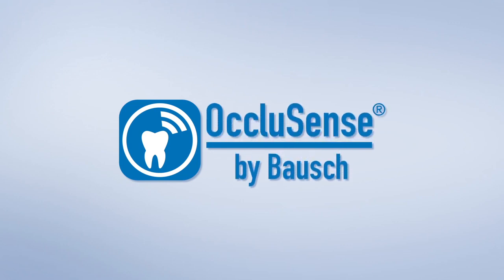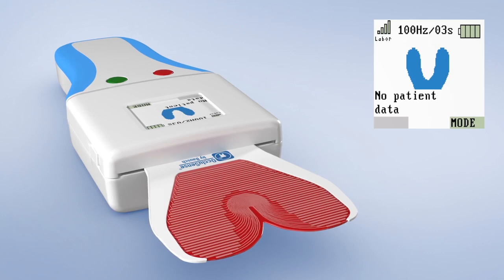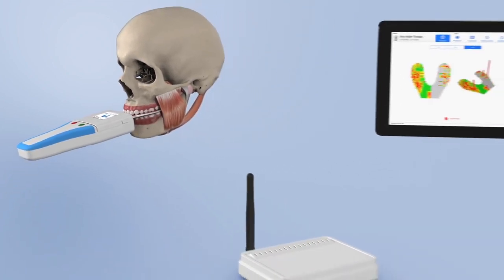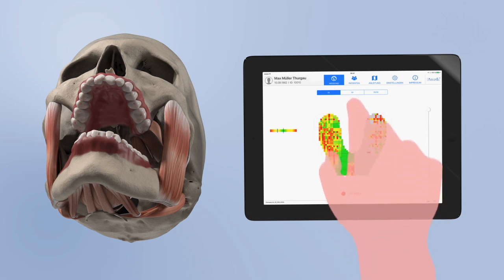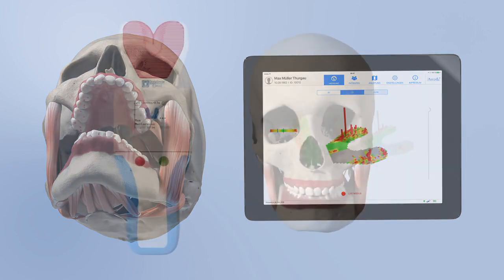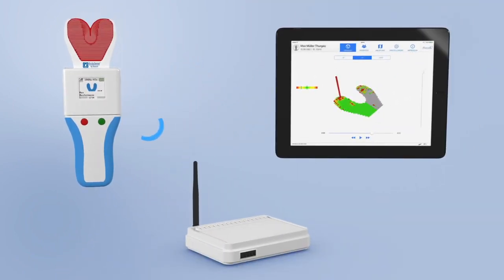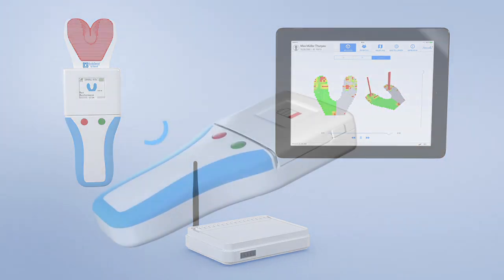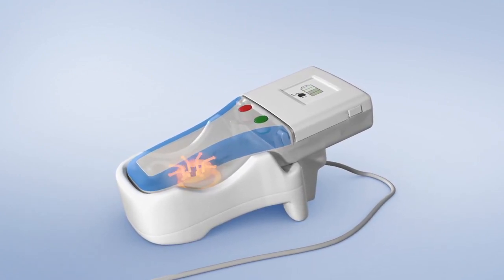Система OccluSense - Bausch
Системата OccluSense, разработена от Bausch, съчетава възможности за традиционна и дигитална регистрация на разпределението на налягането на оклузалните повърхности.